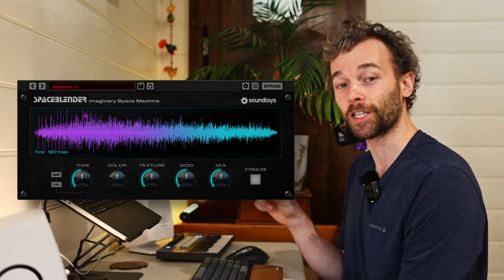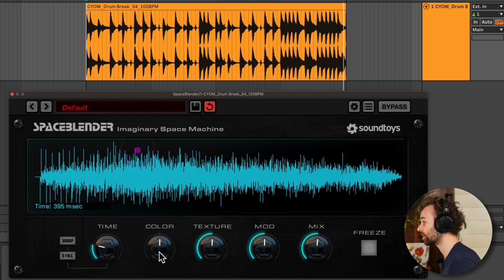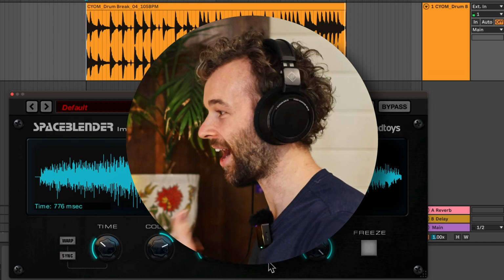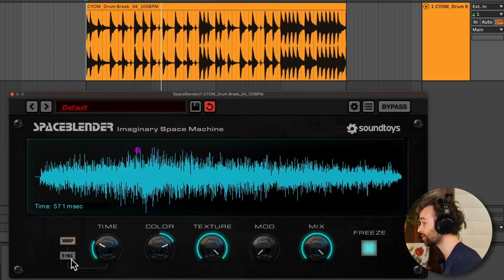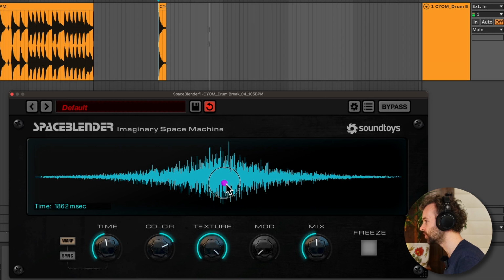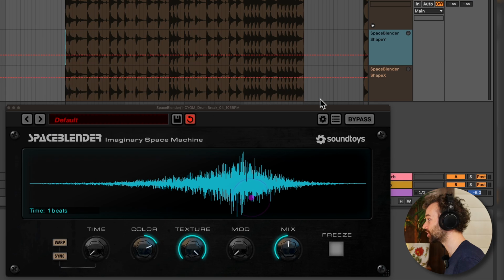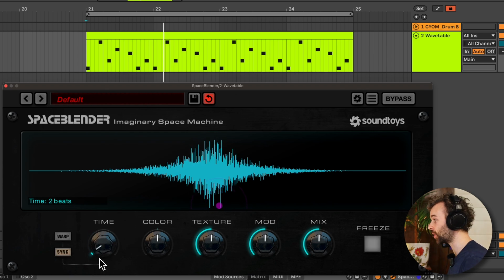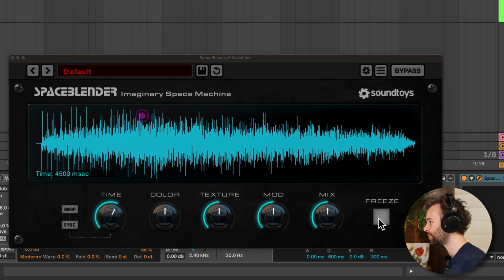My New Favourite Reverb Plugin | Soundtoys SpaceBlender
Hey friends! Join me as I go through what is potentially my new favourite reverb plugin, Soundtoys SpaceBlender!

⏰ Timestamps:
0:00 - Intro
1:02 - Main Controls
2:41 - Freeze and Warp
3:53 - Visualiser
5:50 - Automation
6:40 - Why SpaceBlender Is Different
7:10 - Delay 'Swell'
8:11 - Resampling Fun